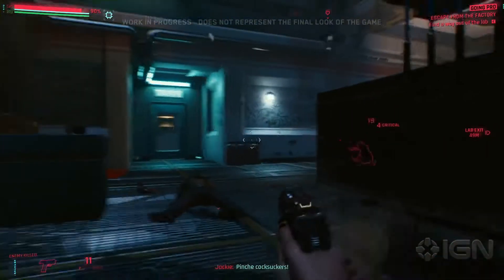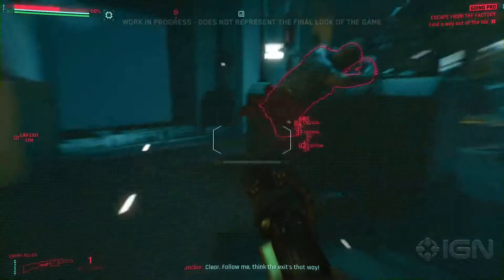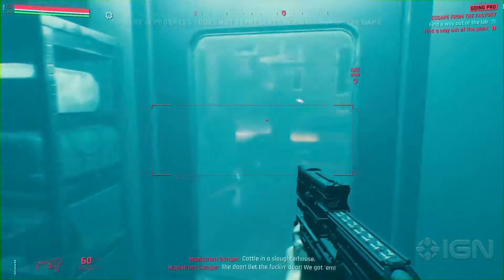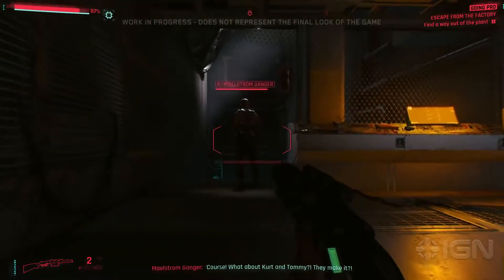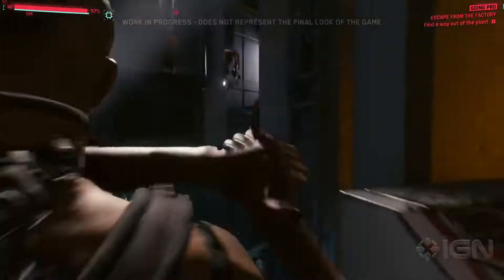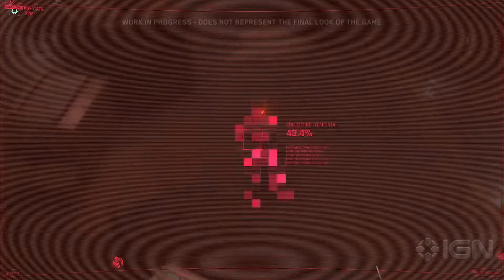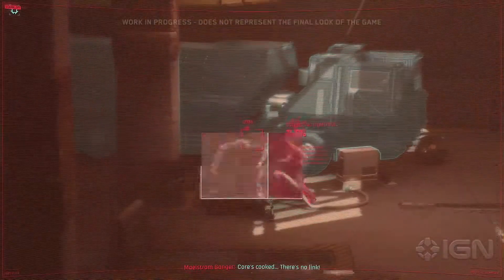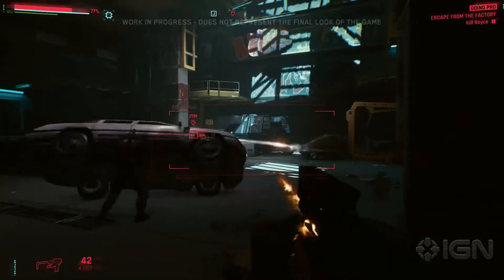Cyberpunk 2077 Official Gameplay Combat and Cyberskills in Action